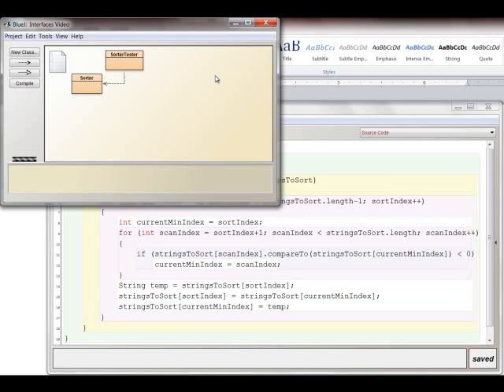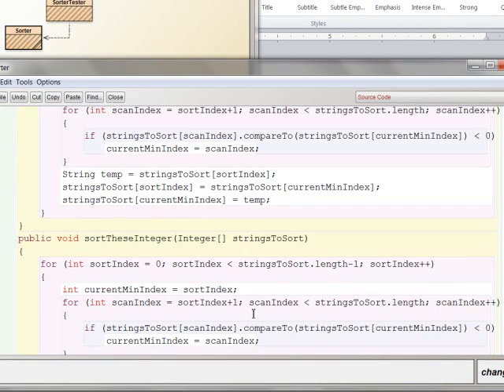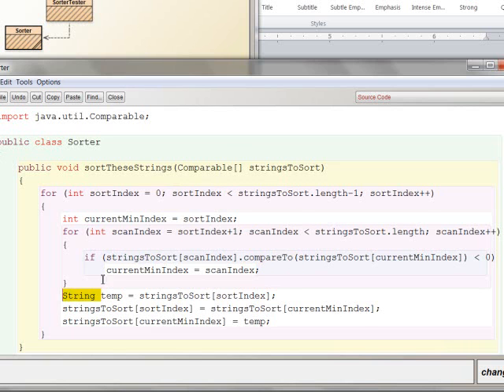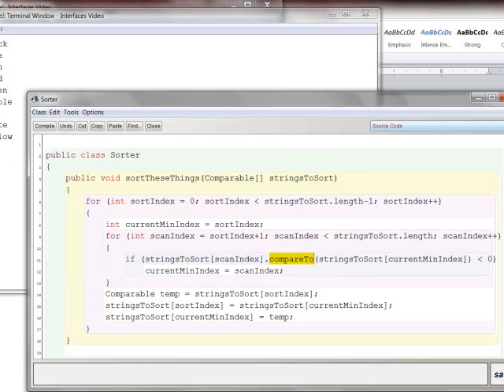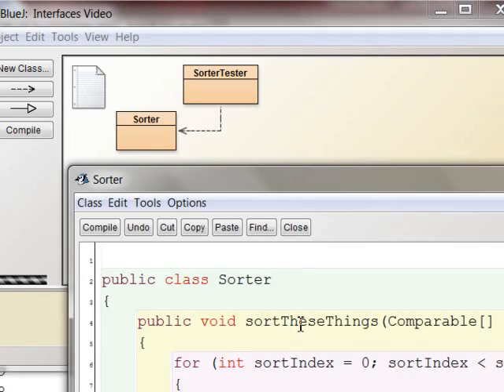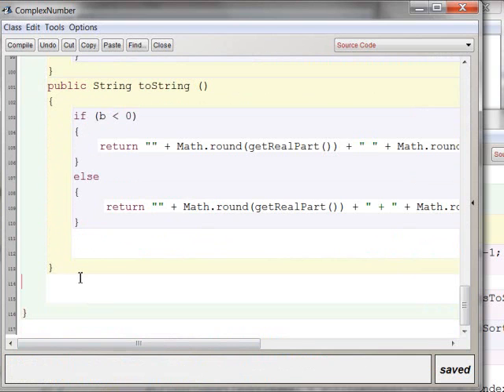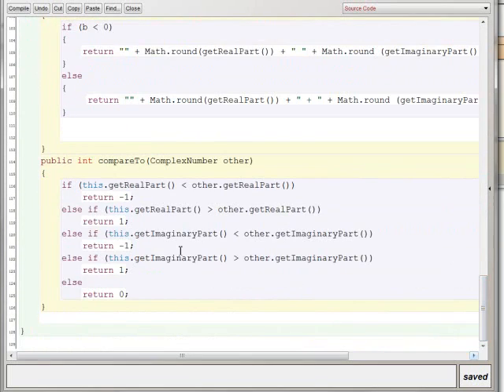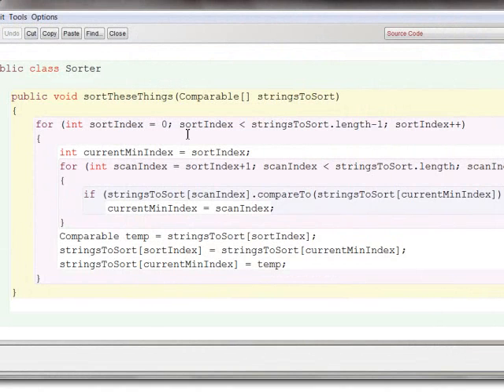Mr. Hazard's CS - 6-1 - Intro to Interfaces - Computer Science for High School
First lesson on Interfaces in Java for High School Computer Science.  Intended for high school but suitable for any motivated learner.  Used as an online component for a bricks-and-mortar classroom in an effort to "flip the classroom" effectively and efficiently.  The primary goal is to teach basic expository skills online so that class time can be spent on more sophisticated concepts, group work, and discussion.